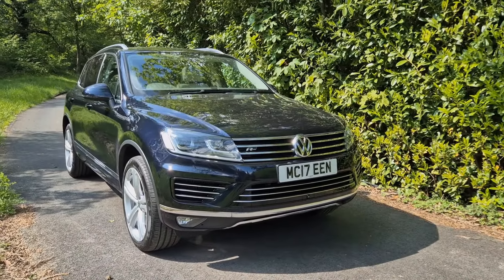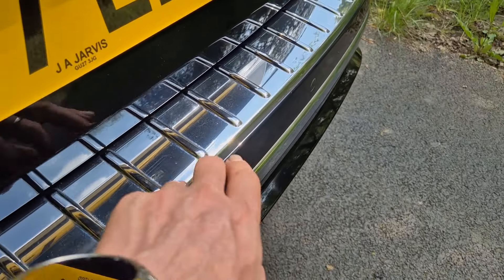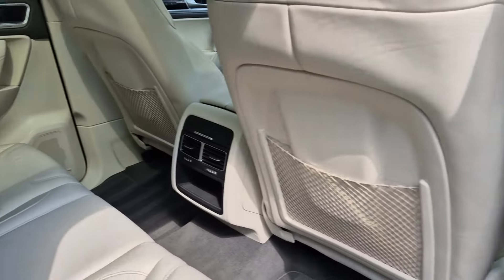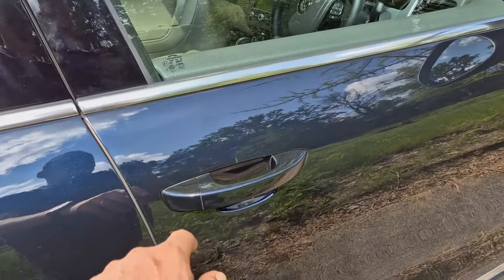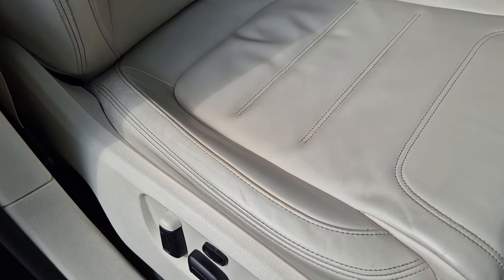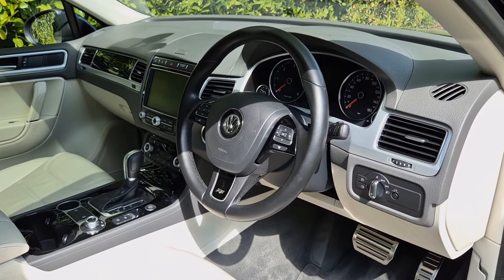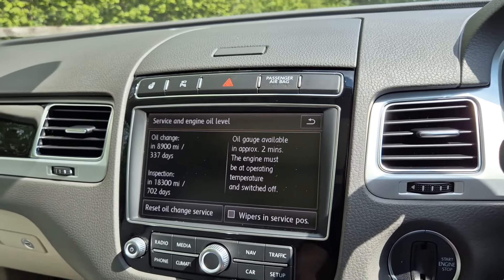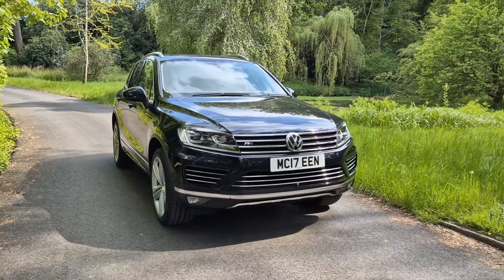2017 Volkswagen Touareg R Line Plus - Condition and spec review